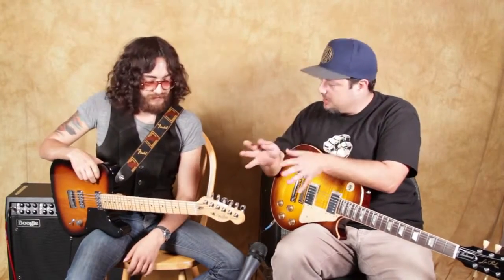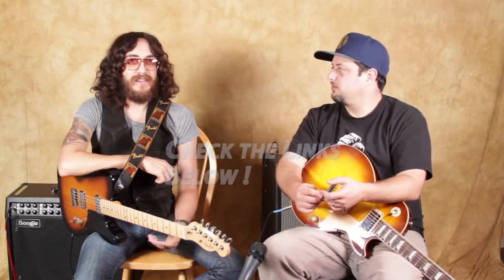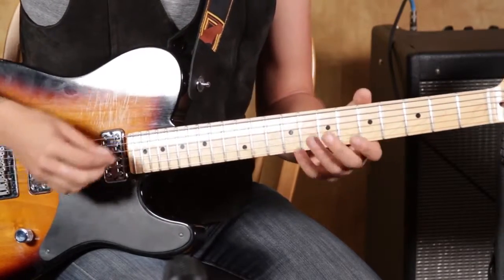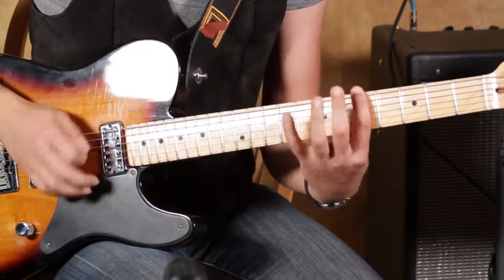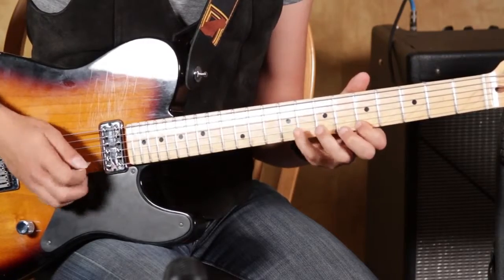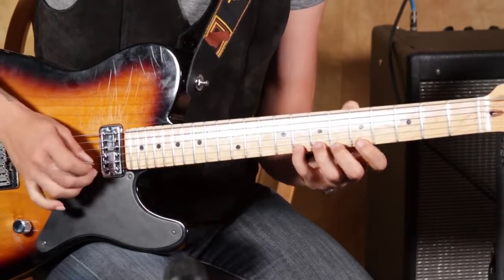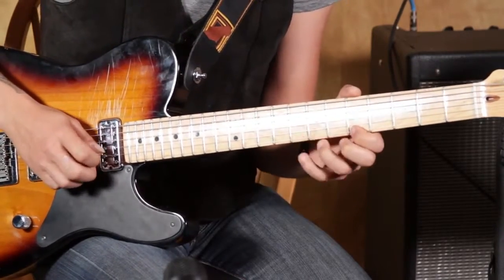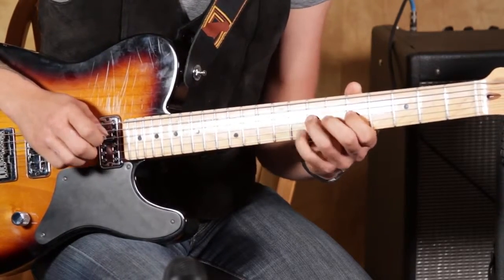Rock Guitar Licks - Tenacious D style solo licks with John Konesky of the D